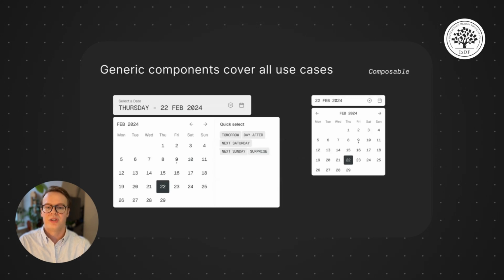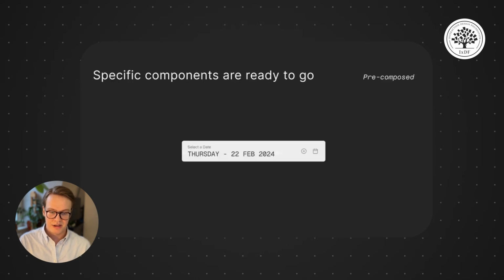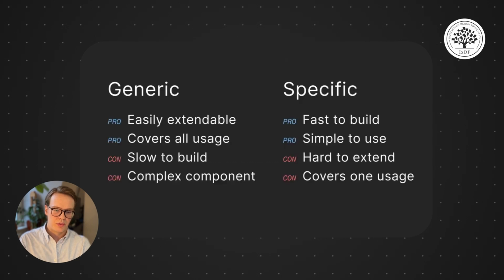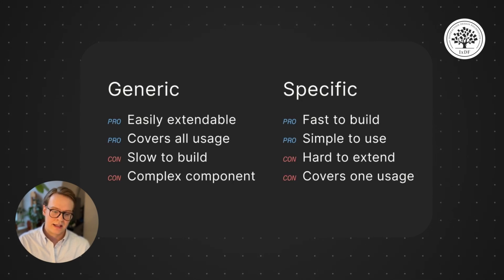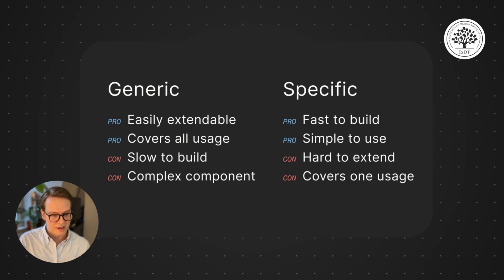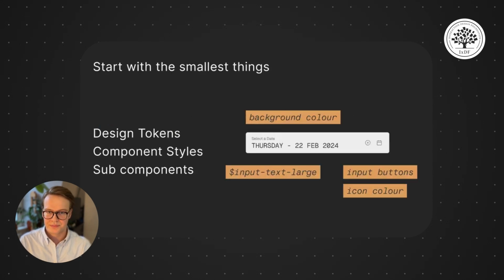Designing Components: Generic vs Specific, or Composable vs Pre-Composed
Designing components for UI design involves crucial decisions that shape the functionality and flexibility of your design system. In this video, Henry Daggett discusses the key considerations when creating components, focusing on the choice between generic and specific UI components. Understanding this distinction is essential for designing components that align with the scope of your product setup and the broader design system.

Generic UI components aim to cover a wide range of use cases by being highly composable. For example, a date picker might include options for different sizes, arrow placements, or quick-select panels. These components are extendable and versatile but can be slow to build and complex to use. On the other hand, specific UI components, often called pre-composed components, are tailored for a single purpose, making them simple to use and quick to build. However, they are less adaptable to new requirements, which can limit their long-term usefulness. The video also touches on composable and pre-composed components of UI design, highlighting the pros and cons of each approach. Henry emphasizes starting with foundational elements like color, spacing, typography, and sizing. In larger systems, these are often managed as design tokens, reusable variables that standardize styles. For instance, a text size might be represented as a token like $input-text-large for consistent implementation. Another key aspect of designing components in UI design is the role of subcomponents—smaller components contained within larger ones. For example, a clear button or calendar button within a date input component serves a specific role but remains native to its parent component. These subcomponents enhance usability without being exposed as standalone elements.

Whether you're learning about generic vs. specific UI components, exploring composable design techniques, or evaluating the pros and cons of UI components, this video provides valuable insights. Platforms like Interaction Design Foundation (IxDF) are great for deepening your understanding of design systems and creating effective components.

🔗 Learn more about Design Systems: How to Craft Successful Components in the webinar with Henry Daggett, Design System Lead, Societe Generale CIB: